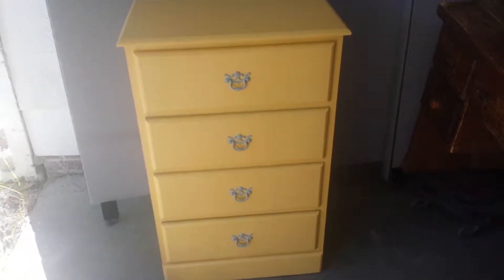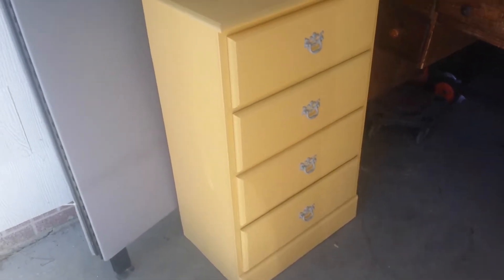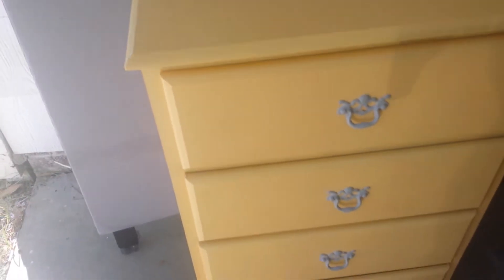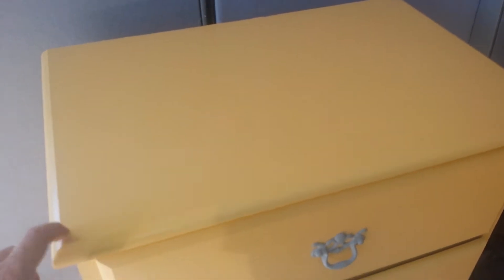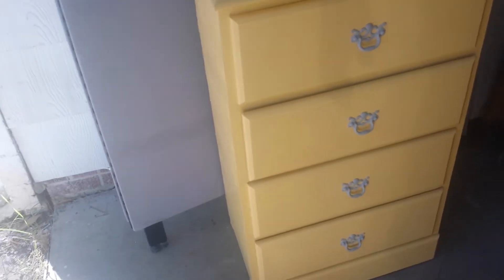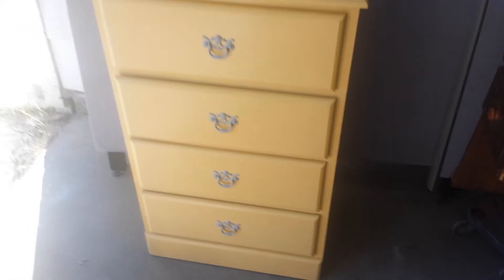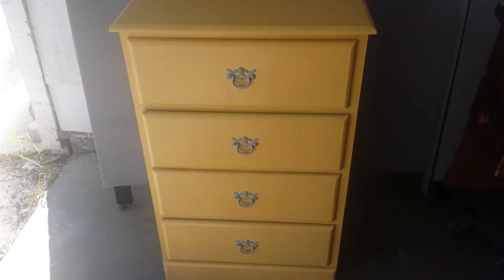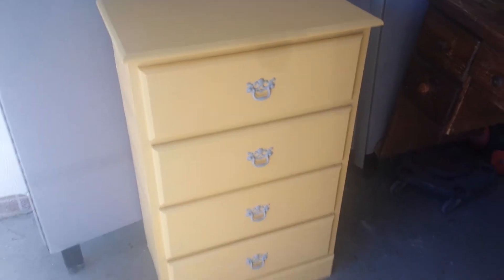Chest 16x25x40 onecheapdad product review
onecheapdad product review